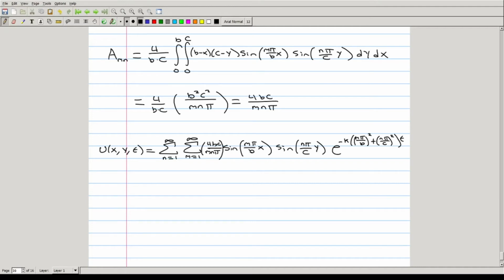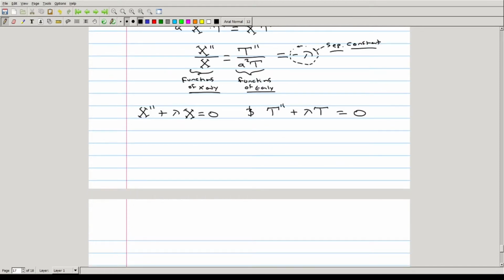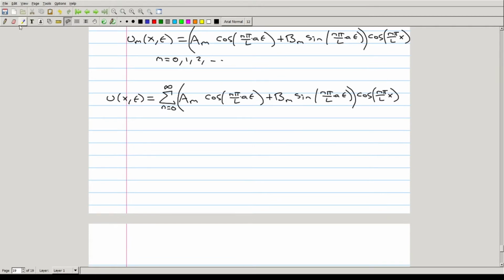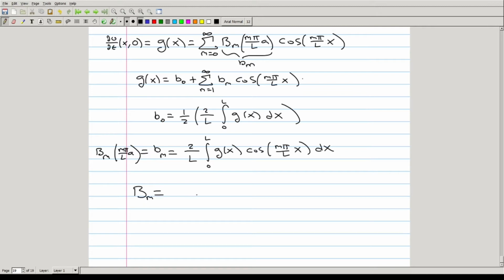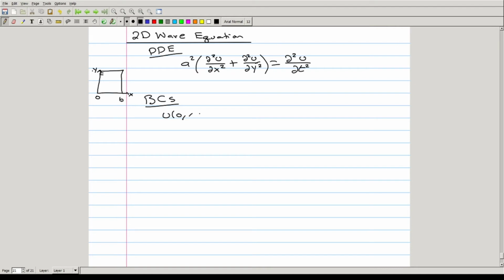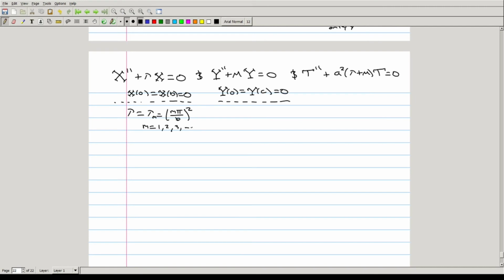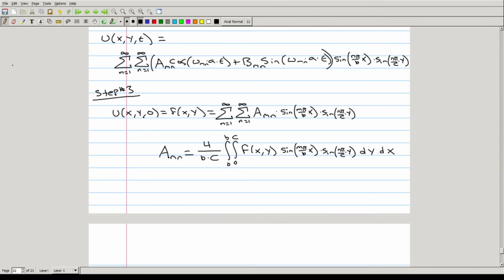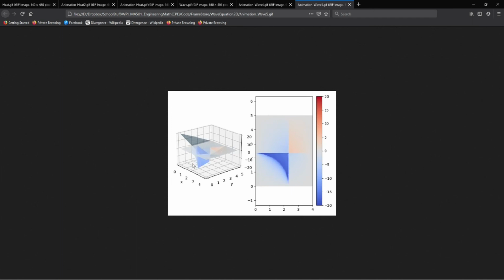Lecture13 - Part3: Applications - Seperable PDEs - Wave Equation in 1D and 2D